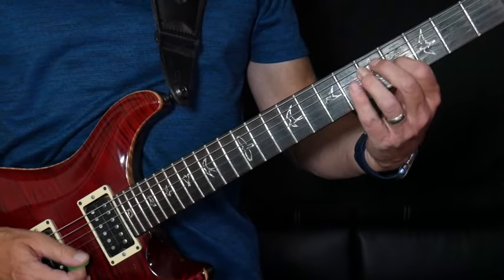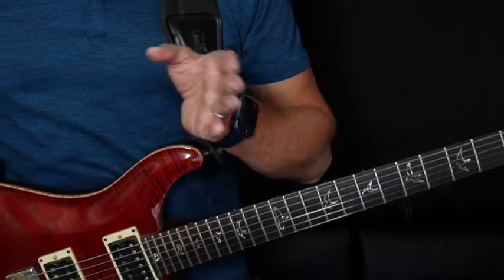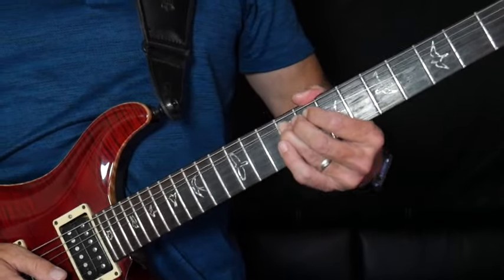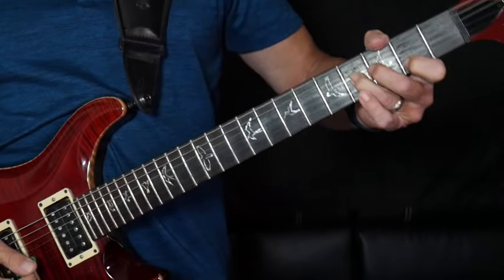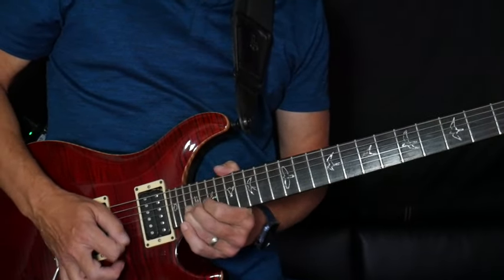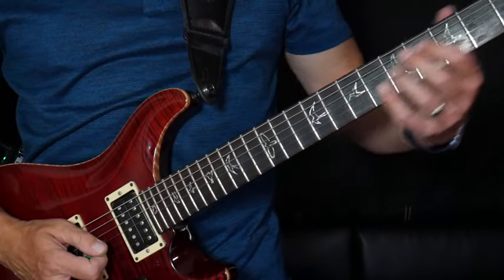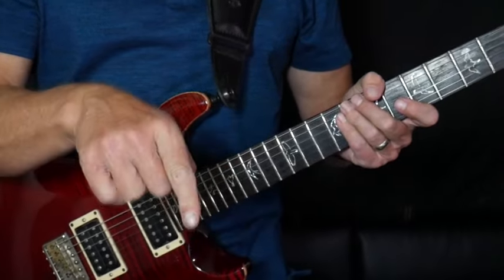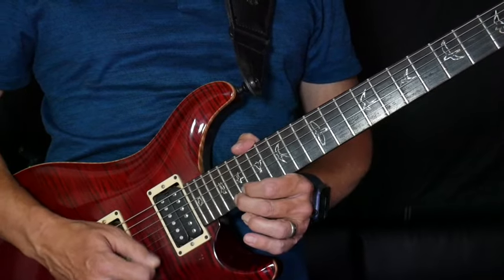3 Simple Rush Guitar Solos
➤ Get exclusive access to the TABs for Time Stand Still and Driven

Enjoy this short video that covers 3 simple rush guitar solos!

➤ Your FREE program towards better finger strength, coordination, and dexterity begins

Rock On!
Tony G

00:00 Introduction
00:20 First solo
01:35 Second solo
04:16 Third solo